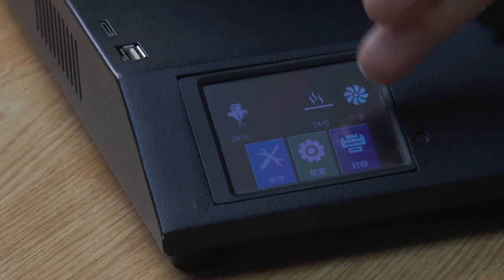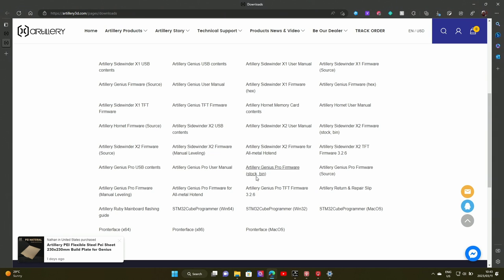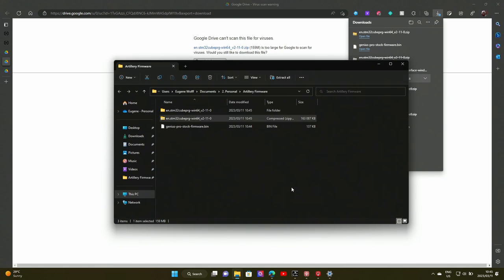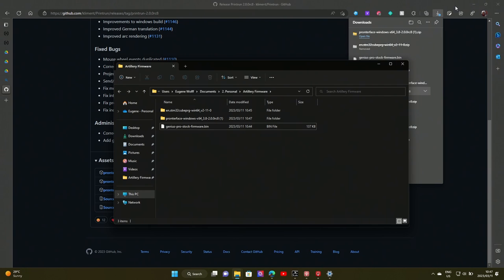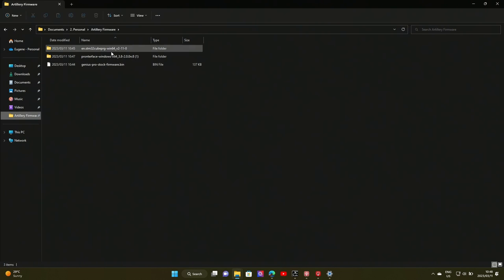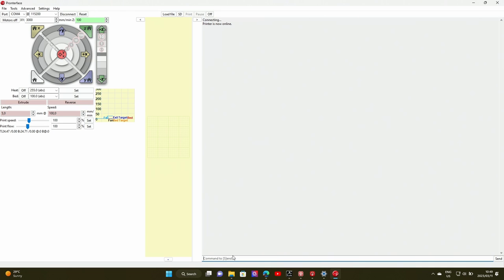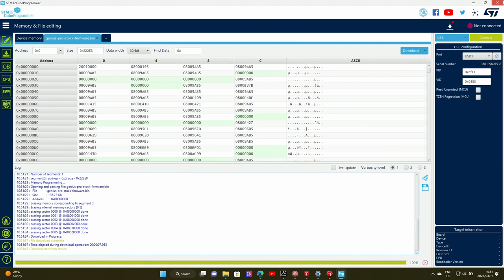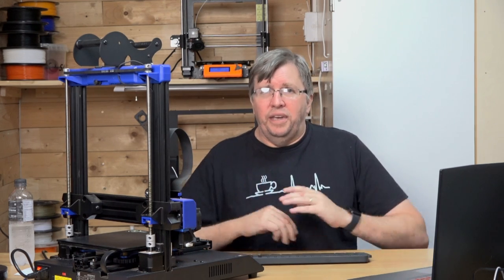Artillery Genius Pro Firmware update - Step by Step Guide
Here is a Step-by-Step guide to updating the firmware on an Artillery Genius Pro.  I have tried to make this as simple as possible, I hope that this helps you.

Special Thanks:
3D Printing Nerd - Great channel with great knowledge

Want to send us something?
Eugene Wolff
Umbilo
4075
South Africa